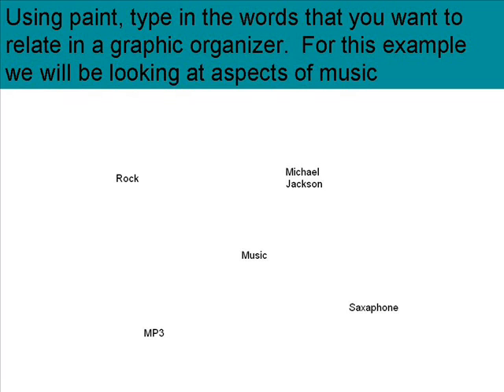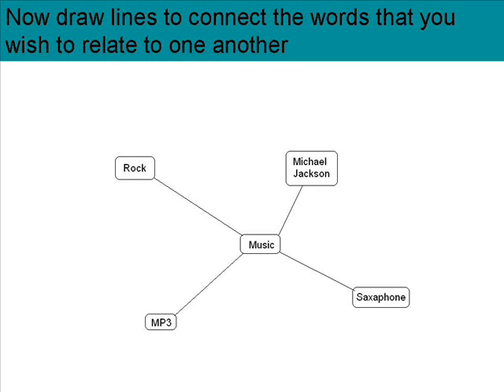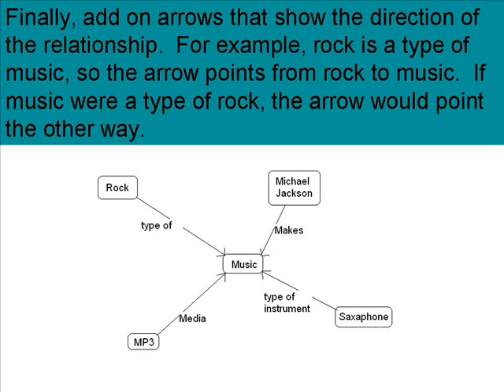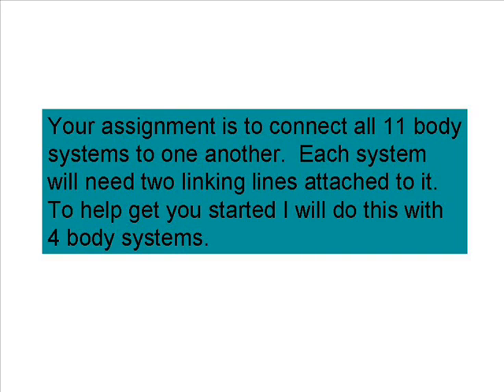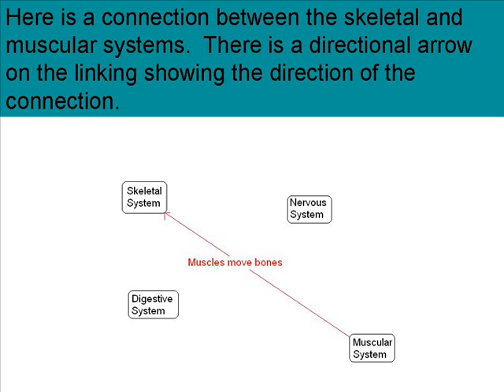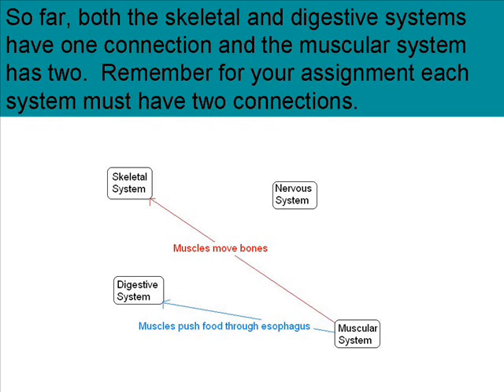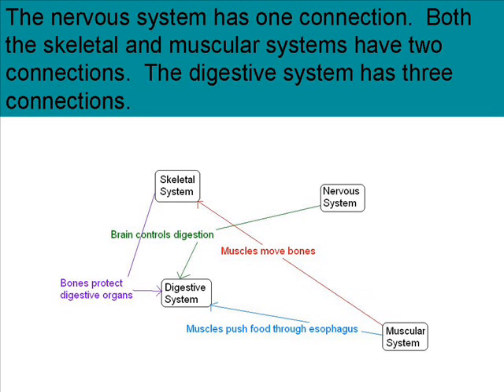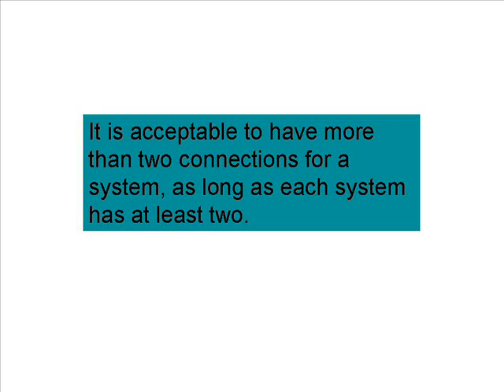Graphic Organizer Instructions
A short how to on making graphic organizers.